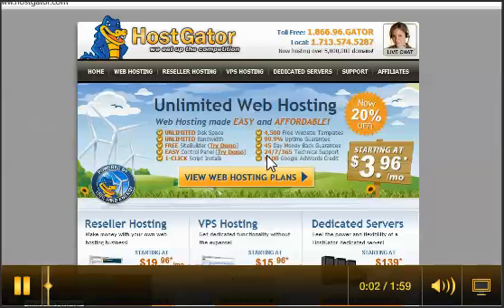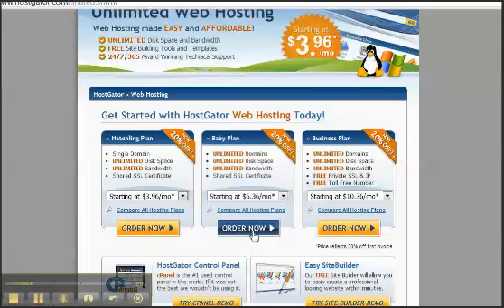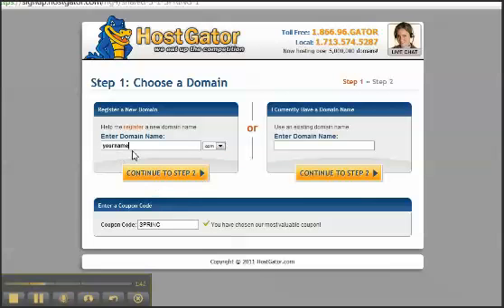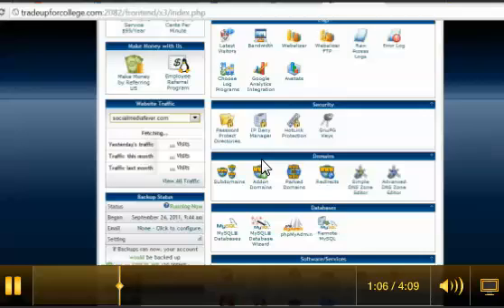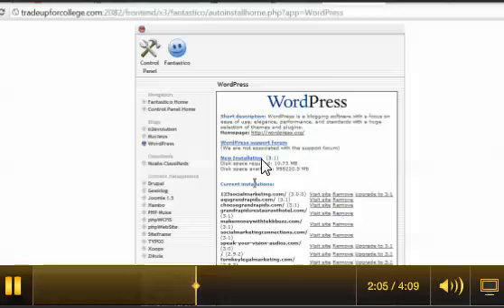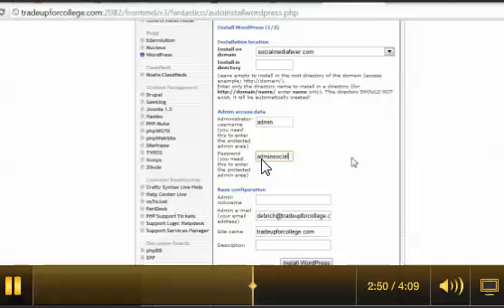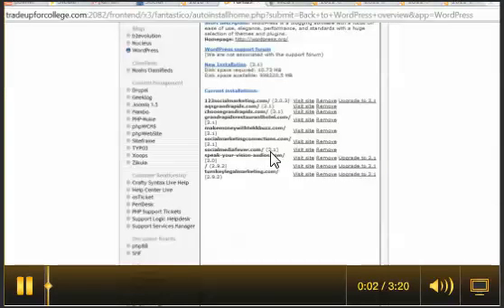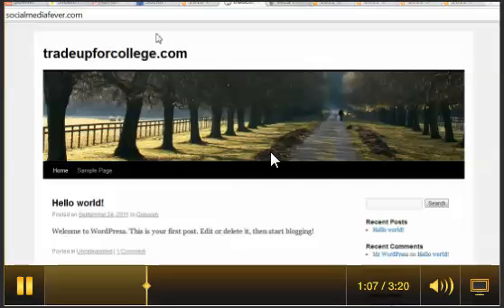How to Install Wordpress on Your Domain - 1